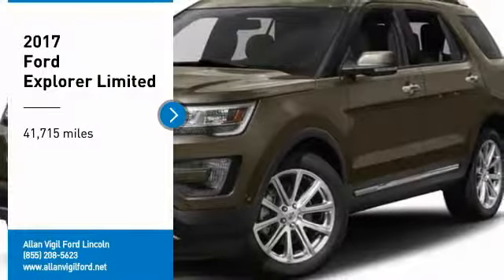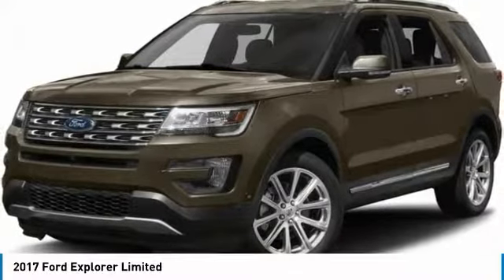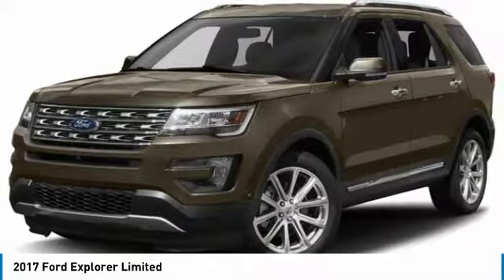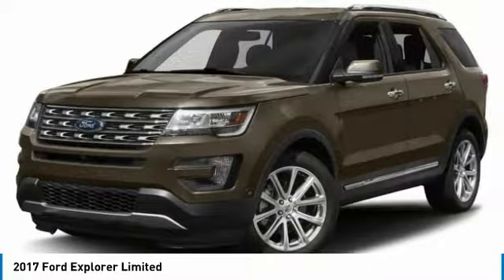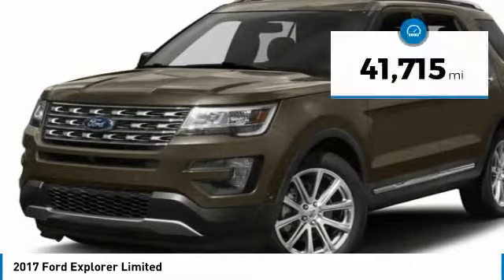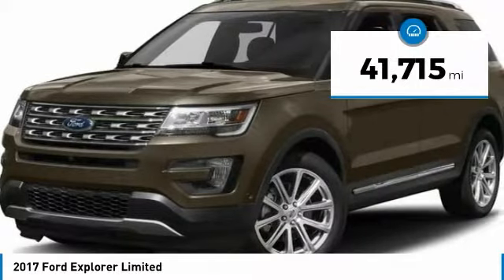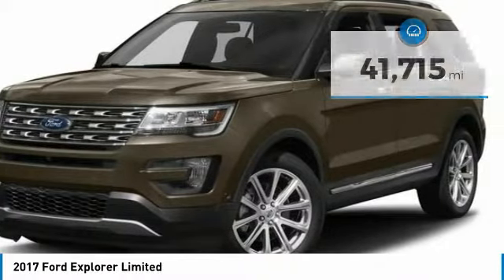2017 Ford Explorer HGB23183P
2017 FORD EXPLORER Morrow, GA
Stock# HGB23183P

Recent Arrival!

Reviews:

* Plenty of high-tech features that are easy to use; cargo space is generous behind the third row; turbocharged V6 engine delivers plentiful power; cabin is quiet and comfortable on the highway. Source: Edmunds